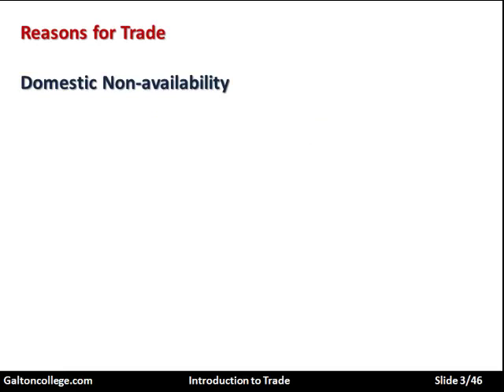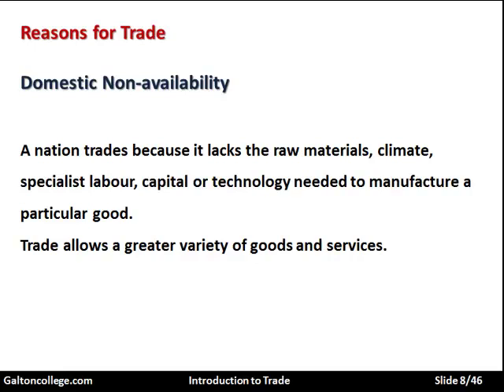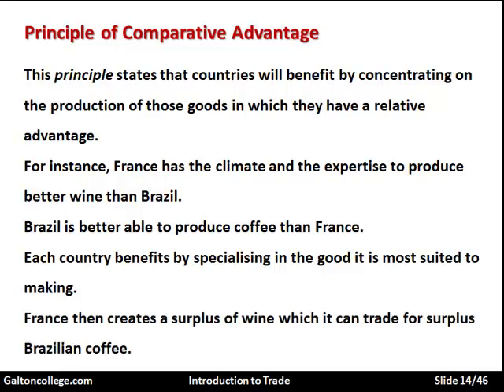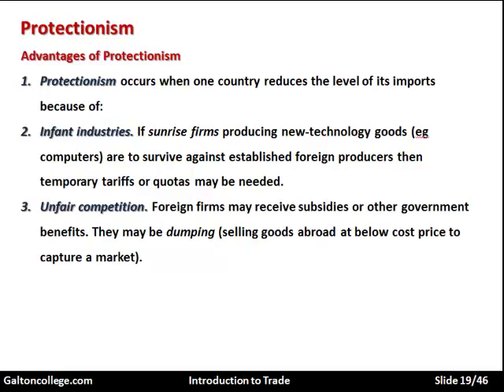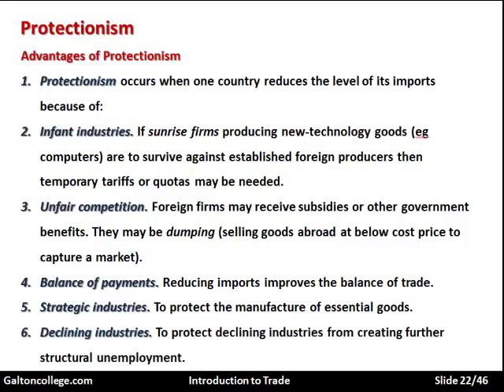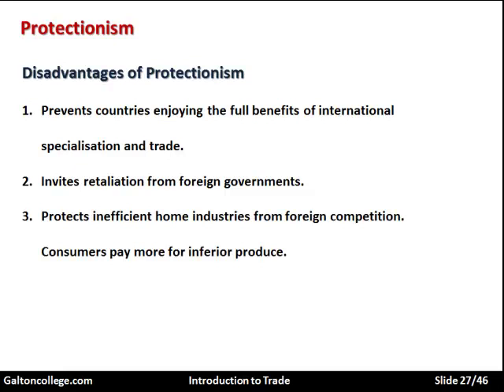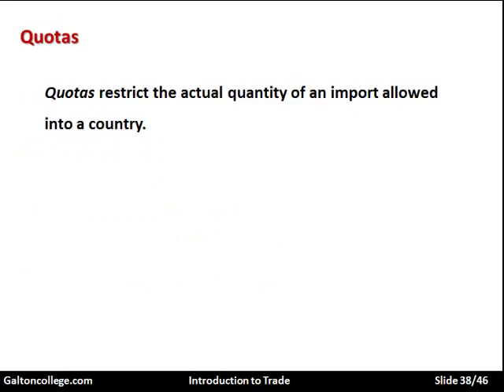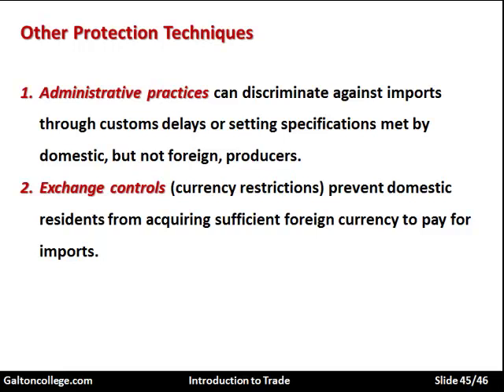Introduction to Trade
International trade refers to the exchange of goods, services, and capital between countries. It is an important aspect of globalization and has been a major driver of economic growth in many countries around the world. The modern world is characterized by increasing economic interdependence among countries, and international trade has played a crucial role in this process.

International trade is facilitated by a number of factors, including the existence of international agreements such as the World Trade Organization (WTO), the reduction in trade barriers such as tariffs and quotas, and advances in transportation and communication technologies. These factors have made it easier for firms to do business across borders, resulting in increased trade volumes.

The benefits of international trade are numerous. It allows countries to specialize in the production of goods and services in which they have a comparative advantage, resulting in increased efficiency and lower costs. It also allows countries to access a wider range of goods and services than they would be able to produce domestically. Additionally, international trade can lead to increased competition, which can result in lower prices and increased innovation.

However, international trade can also lead to challenges such as the displacement of workers in certain industries, the exploitation of labour in some countries, and the potential for environmental degradation. It is important for countries to develop policies and institutions that mitigate these challenges while still allowing them to reap the benefits of international trade.

Overall, international trade has played a significant role in the development of the global economy and has the potential to continue to drive economic growth and development in the future.